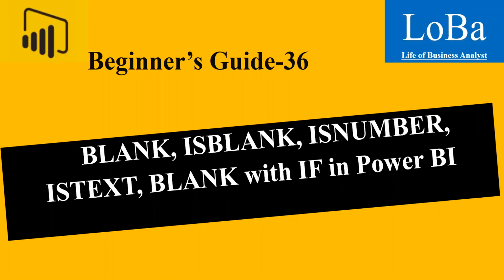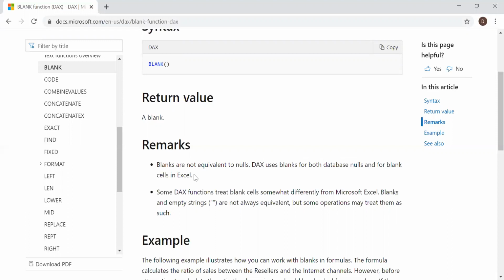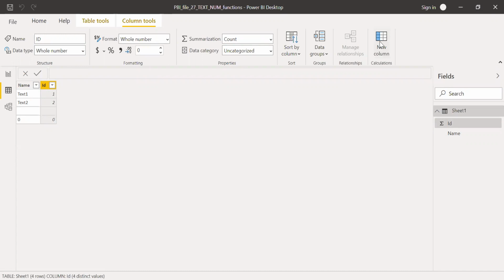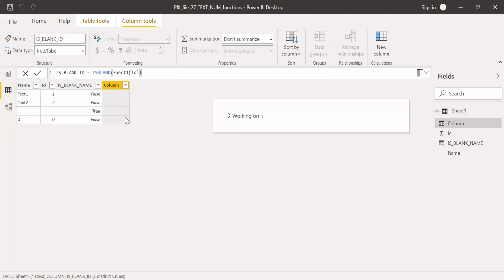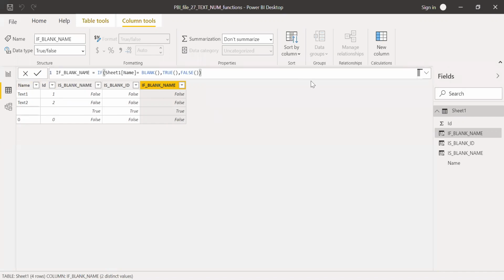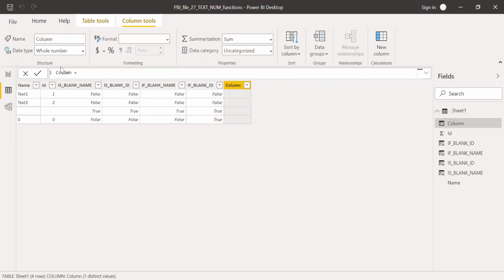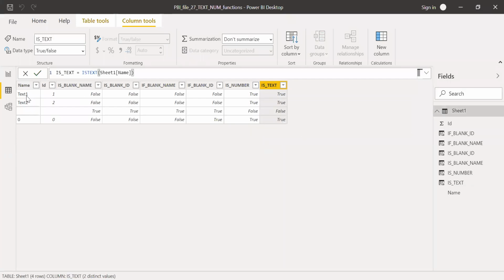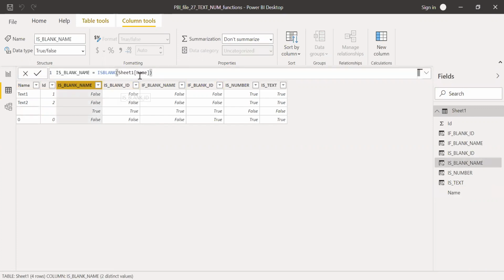Power BI BLANK, ISBLANK, BLANK with IF, ISNUMBER, ISTEXT functions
This is a short video on how to use BLANK, ISBLANK, BLANK with IF, ISNUMBER, ISTEXT in Power BI.
With the help of a simple example i have tried to demonstrate the uses of the above functions using dax in pbi.